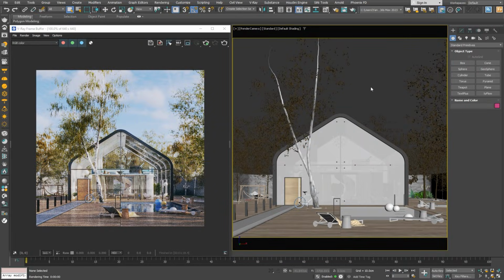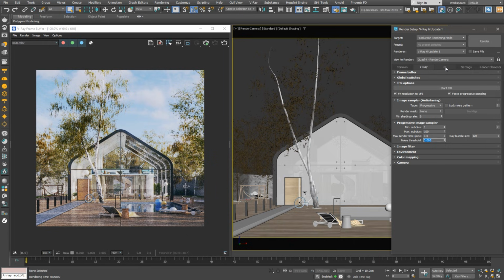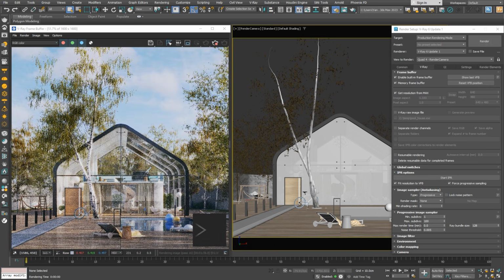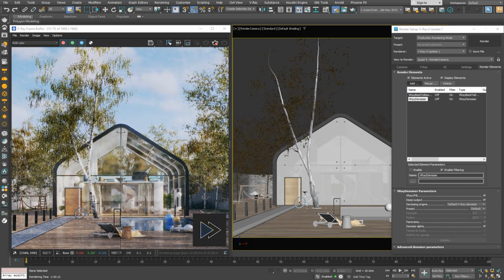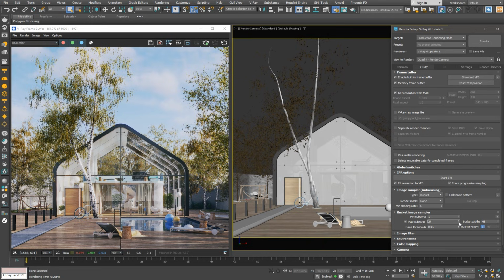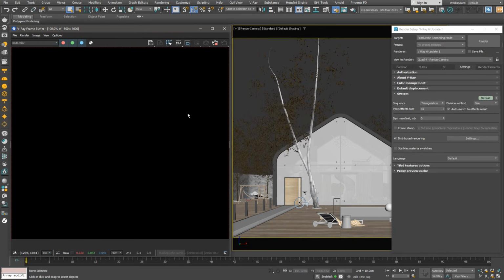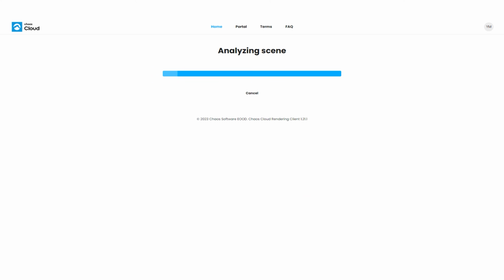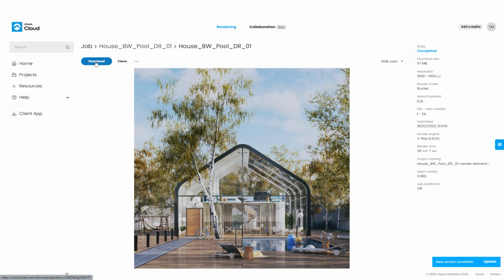Render settings in V-Ray for 3ds Max explained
New to V-Ray for 3ds Max? You're in the perfect place! Our beginner-friendly tutorials will take you through the essentials, equipping you with the knowledge necessary to craft stunning stills and animations for your projects.

Watch this video to learn about the most important render settings, helping you balance the desired quality with the time available. Explore how to set up the resolution for your renders, tweak the Image Sampler settings, and harness the power of render elements to gain greater control in post-production. We also show you how to use the V-Ray Denoiser render element to save valuable time. Plus, further cut on render times through distributed rendering or by harnessing the efficiency of our cloud rendering service, Chaos Cloud.